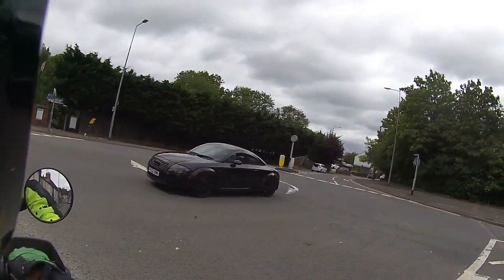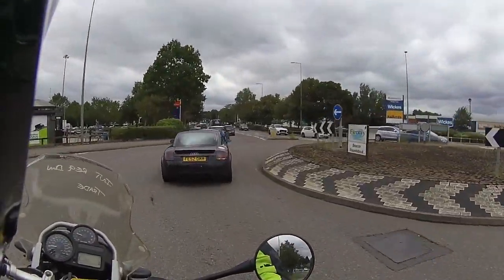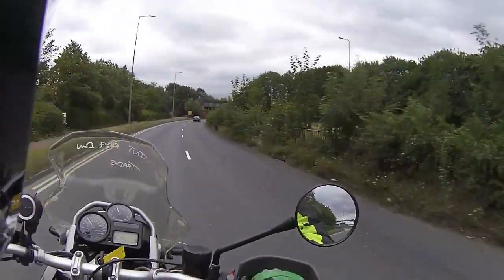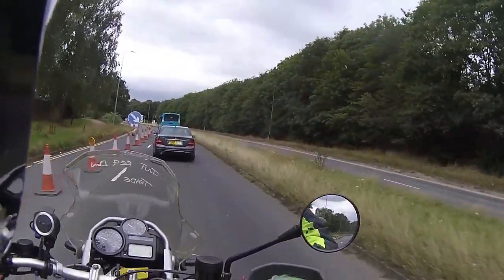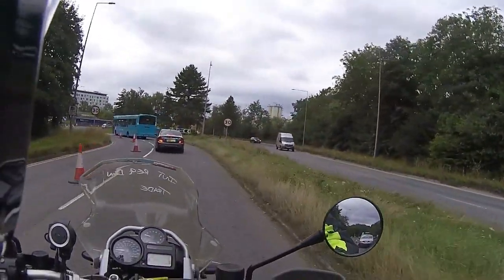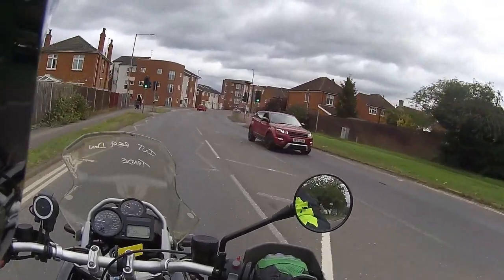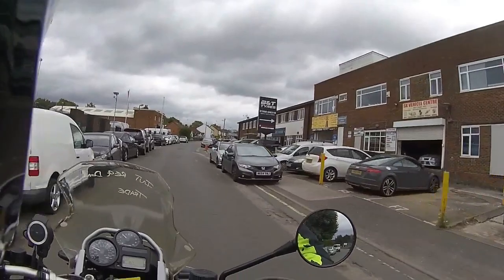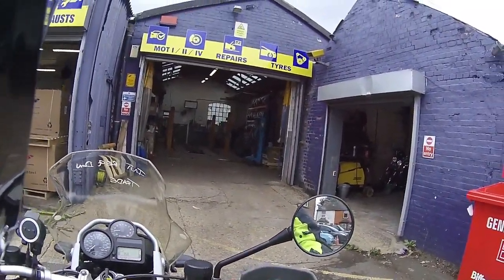BMW 1200GS Test Ride Before Advertising For Sale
Rev Bomb - BMW 1200GS Test Ride Before Advertising For Sale

@The Basic Bikers @Hollarmoto @Itchy Boots  @ALCHEMOTO @Hellson2wheels @Chopperfett @Baggers and Brews
@Larry 68 HD, @Two Wheels Down @Simon GTR1400